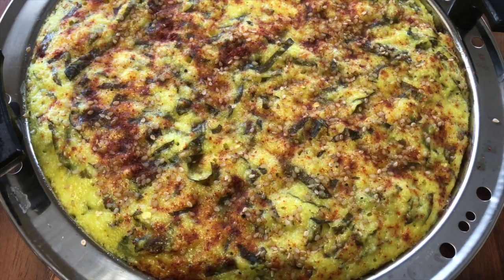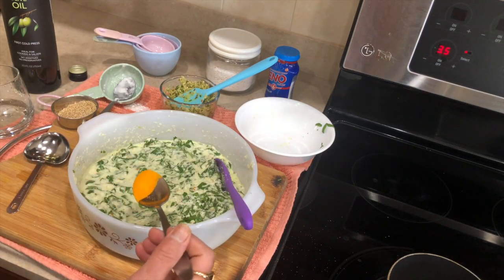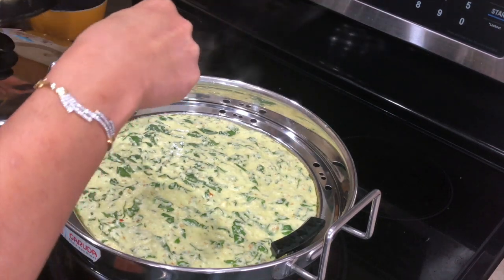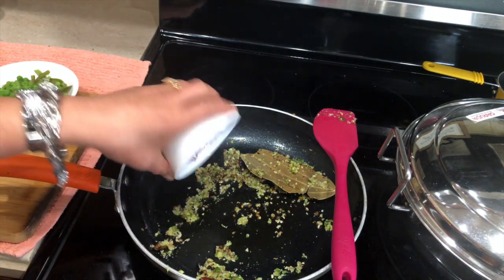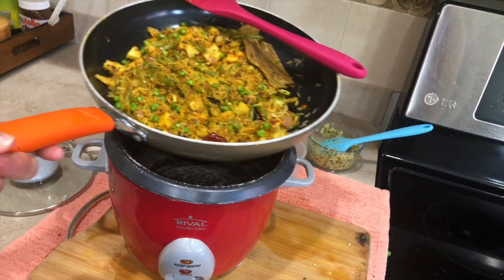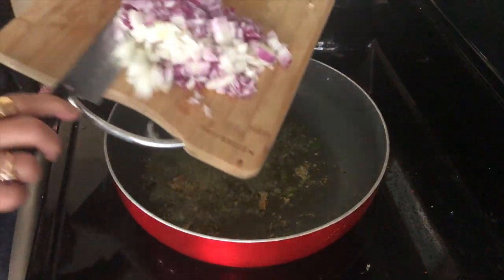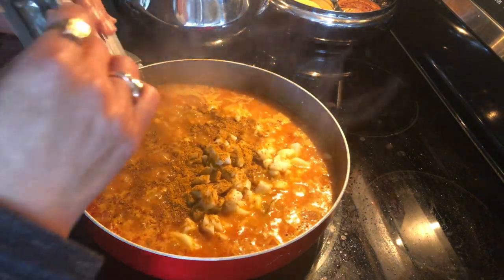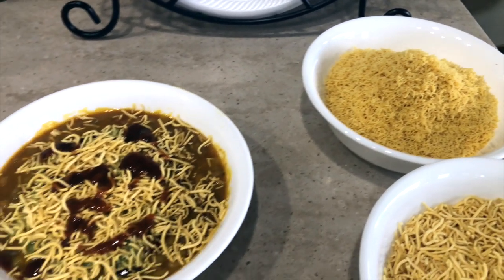3 Easy One Pot Indian Veg Recipes | One Pot Meal For Breakfast, Lunch & Dinner ~ Ami's Lifestyle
3 Easy One Pot Indian Veg Recipes | One Pot Meal For Breakfast, Lunch & Dinner ~ Ami's Lifestyle

3 easy one pot indian veg recipes | one pot meal for breakfast lunch & dinner | ami's lifestyle | easy one pot indian meal recipes | one pot indian recipes vegetarian | one pot meals indian vegetarian recipes | spinach dhokla recipe | vegetable pulao recipe instant pot | sev usal recipe street style quick indian recipes for lockdown | light indian dinner recipes | easy and healthy breakfast recipes indian vegetarian | quick indian lunch recipes | ndian mom in america | indian nri youtubers.

Tulsi Powder
Amla Powder
Clear Organization Container
Vegetable Bag
Airtight Container
Ninja Blander / Food Processor
Comfee Kettle
Comfee Juicer
Dinning Room / Formal Living Room Rug
Family Room Rug

House tour video, Indian simple decor, How to decorate indian home on a budget
Budget home decor, Indian home organization, Beautiful indian home tour and decor
Indian dinner recipes, Indian guest menu, Indian guest menu for lunch, complete indian guest menu, Indian dinner party menu, Veg thali recipes, Gujarati thali recipes
Kathiyawadi thali, Guest thali recipe, Mexican Bhel, Winter special indian dinner
Life in US for Indians, Green card holder, H1 Visa, Student visa, struggle of student in USA, Apply for US visa, Struggle of Indian in US, Life of Indian in US, USA Visa mistake
NRI homemaker lifestyle, indians in usa lifestyle, Life of a housewife in usa,
NRI housewife routine, NRI daily household chores, NRI housewife daily routine
Day in the life of indian in usa, Realistic nri life, Indian NRI mom lifestyle
Daily Vlog, Indian nri mom, mom and me, Indian mom youtuber, NRI youtuber
Candid homemaking, Real homemaking, Indian mom lifestyle vlog, Hindi Vlog channel, mommylife, Parenting, Parenting for teenagers, NRI ki kahani
Monthly groceries shopping, Indian nri grocery on budget, Ami's Lifestyle, Ami Lifestyle, indian dinner recipes, lunch recipes, indian lunch menu for guest
veg thali in 60 min, Winter special recipes, Indian meal planning, Indian pre preparation, complete thali recipes, organization, 3 easy one pot indian veg recipes | one pot meal for breakfast lunch & dinner | ami's lifestyle | easy one pot indian meal recipes | one pot indian recipes vegetarian | one pot meals indian vegetarian recipes | spinach dhokla recipe | vegetable pulao recipe instant pot | sev usal recipe street style quick indian recipes for lockdown | light indian dinner recipes | easy and healthy breakfast recipes indian vegetarian | quick indian lunch recipes | ndian mom in america | indian nri youtubers.